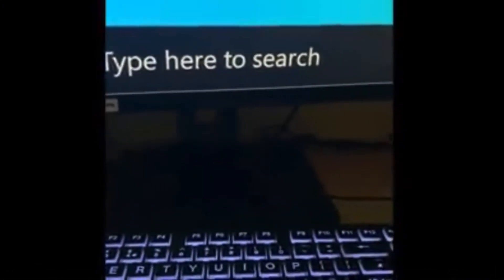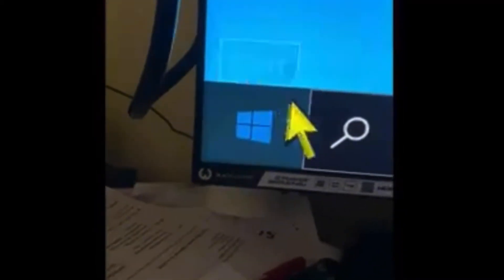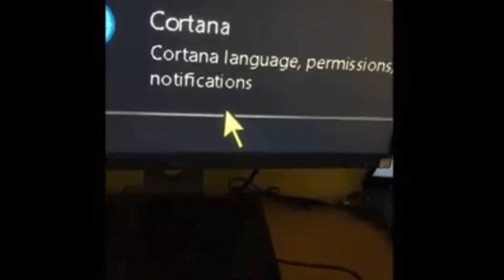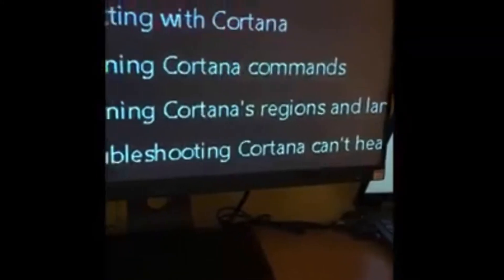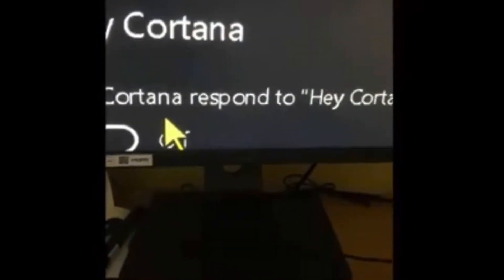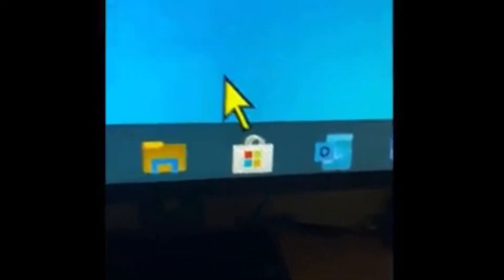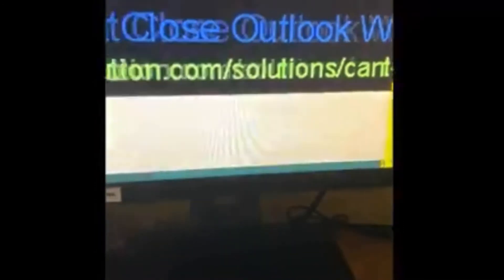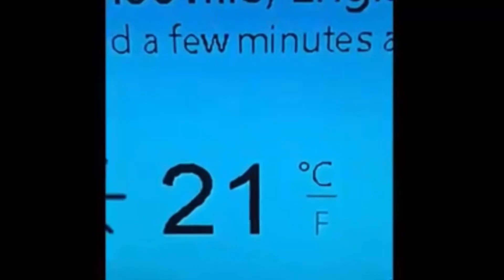Cortarna Windows 10 tips for Visually Impaired & Blind users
There are many built in features on Microsoft Windows 10 that make it really accessible for anyone with sight loss.
This quick video demonstrated by our Visually Impaired team member, shows how she talks to Cortana, a built in feature on windows 10 like a personal assistant, similar to siri and Alexa.
In this video you will hear a text to speech software working in the background as well as the screen being magnified.
Open Sight Hampshire is an independent registered charity that provides support and services to Visually Impaired Children, Young People, Adults and their Families across Hampshire UK.
We rely on kind donations and gifts in Wills to enable us to continue our vital work to our visually impaired community, helping to make a difference to peoples lives.